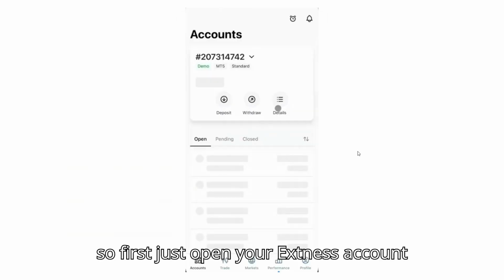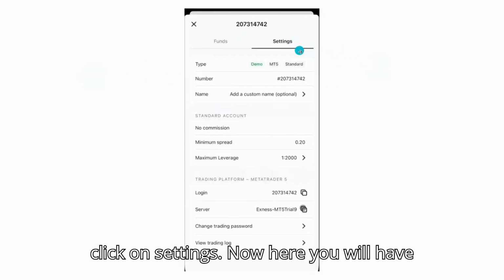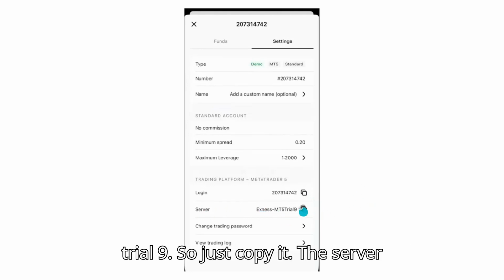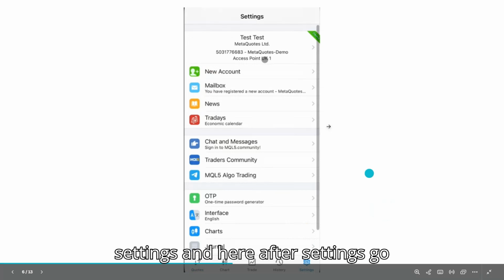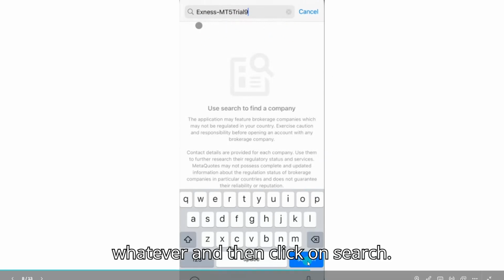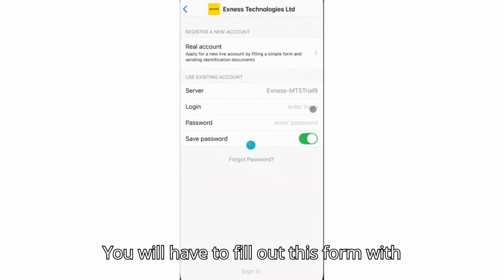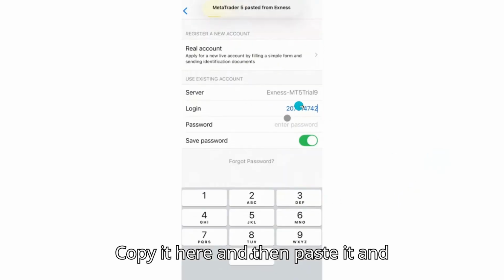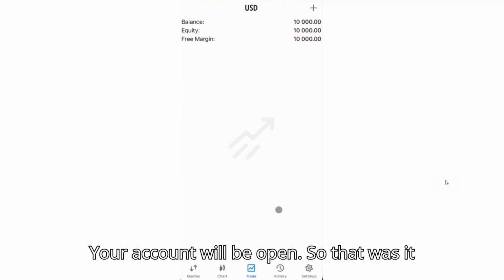How To Connect Exness to MetaTrader 5 (Easy Tutorial)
In this tutorial, I’ll guide you through the simple steps to connect your Exness account to MetaTrader 5. By the end, you’ll be able to log in, trade, and manage your account seamlessly.